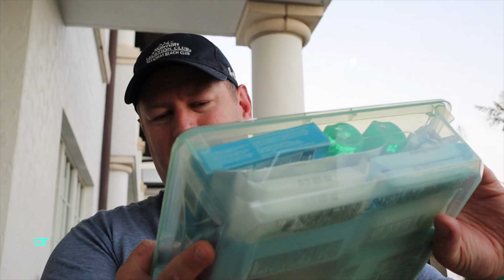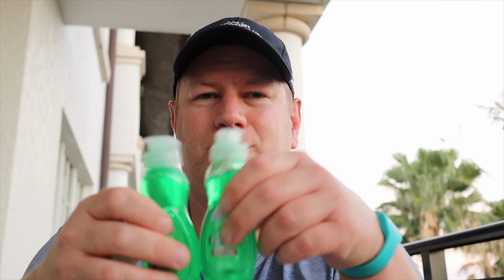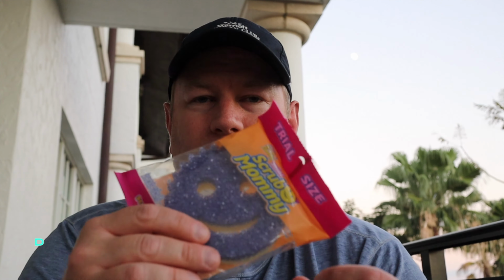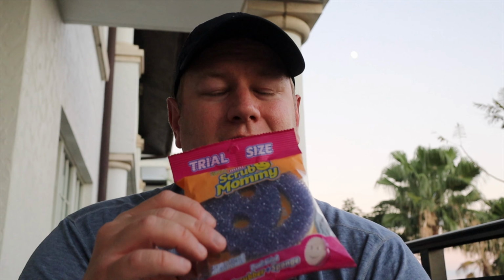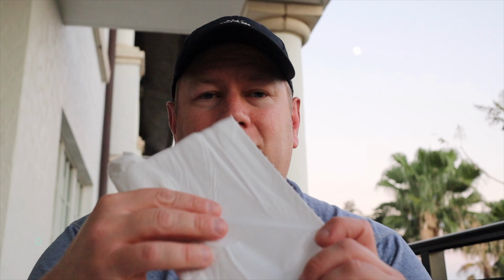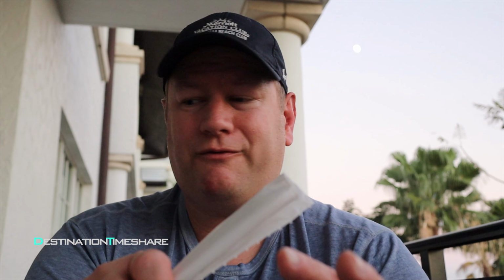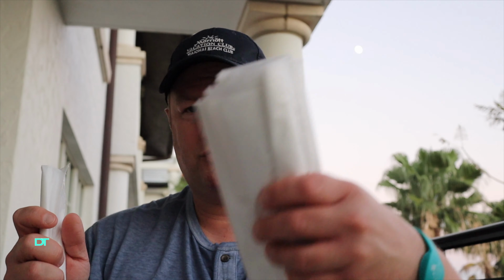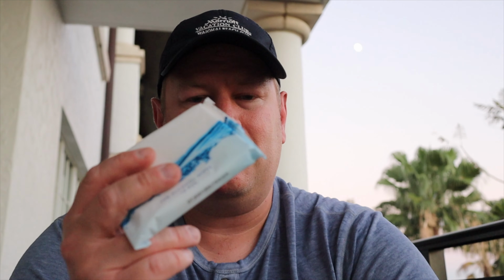What's in Our Timeshare Supply Box!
During our timeshare travels, we like to take with us a number of supplies to make our timeshare vacations easier. In this video, I will show you what we stock in our timeshare supply box. What do you keep in yours?

0:00 Introduction
0:34 What's in Our Timeshare Supply Box
7:10 Conclusion